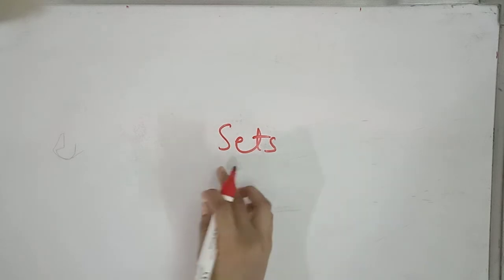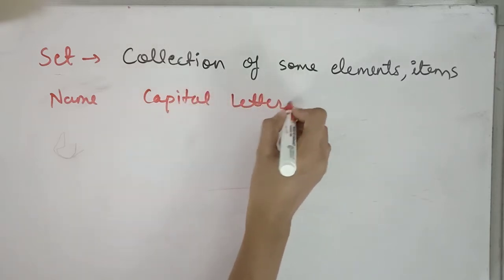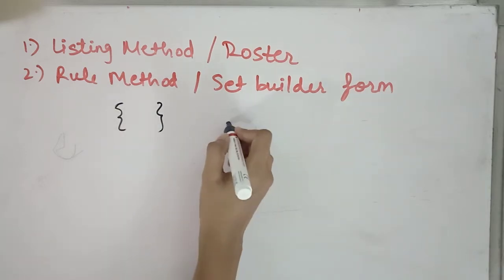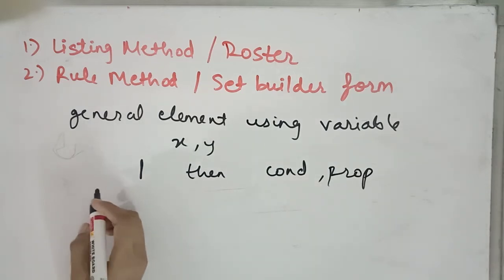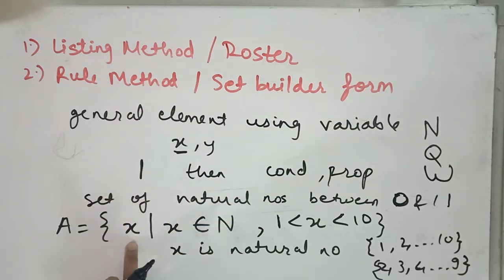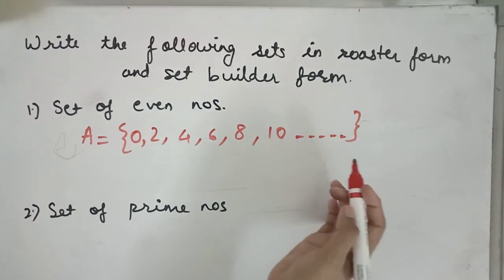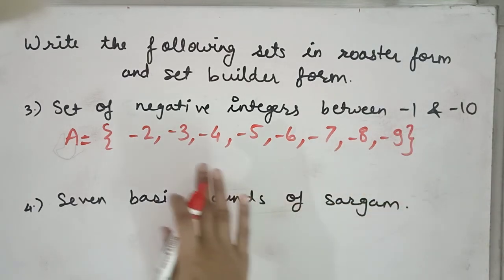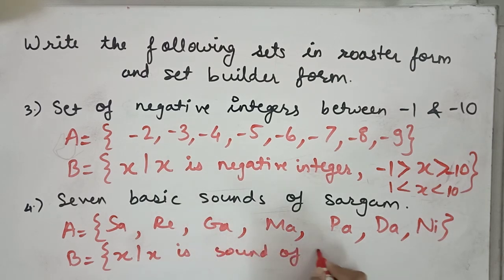Sets|Roster/Listing method|Rule/Set-builder method|Class 11 commerce|Class 9|Sneha Coaching Academy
Class 9

topics: 1) Defination of set with eg

2) Two methods to represent set
Listing method /Roster form
Rule method / Set-builder form

Chapter 1: Sets and Relations

2) Two methods to represent set